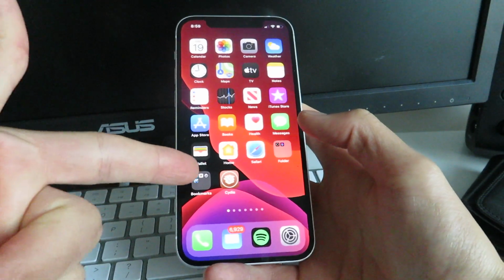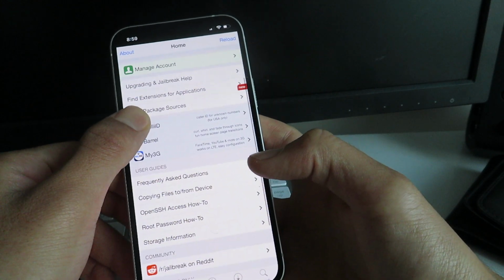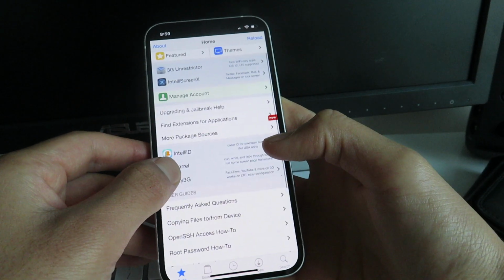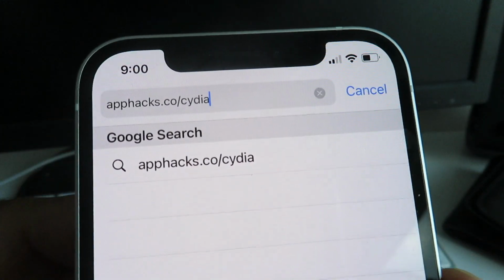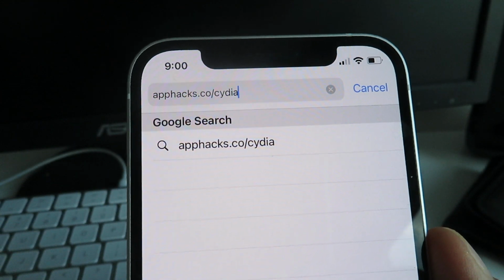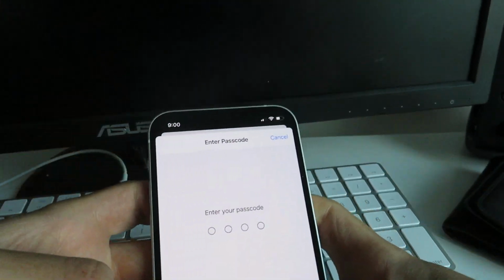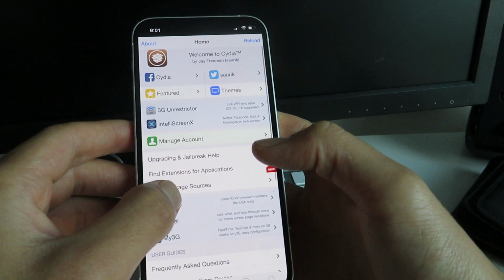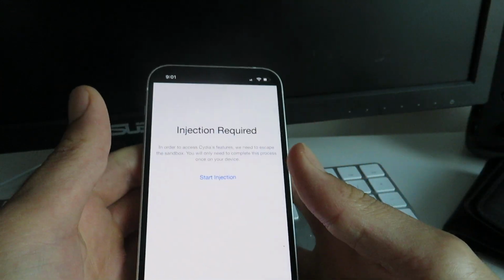How To Jailbreak iOS 14.4.1 🔓 iOS 14.4.1 Jailbreak (NO COMPUTER)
Hi everyone today I show how to jailbreak ios 14.4.1 without computer now! It's so easy to do and setup! Just follow my instructions and you'll install cydia on your iphone or ipad today! My guide is the only legit way to jailbreak ios 14.4.1 untethered so hop on it while it works! The tutorial only has to completed once and you'll have it on your device forever!

This ios 14.4.1 jailbreak is the best exploit released so far! It's so easy and the greatest part is that it's 100% untethered! Finish my installation steps exactly as I said in the video and if the jb doesn't load after 30 minutes just do it over again!

Cydia is my favorite jailbreak suite for apple devices! The tool is so easy to use and works on all A12 and A13 devices even the iphone 12!